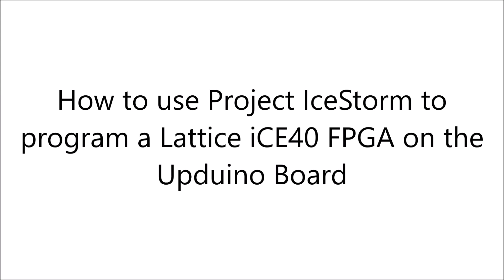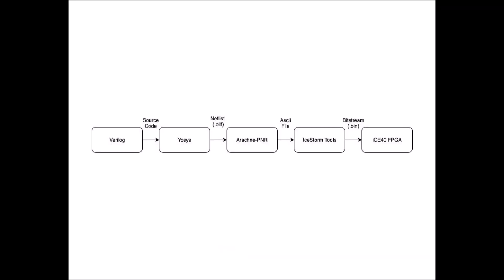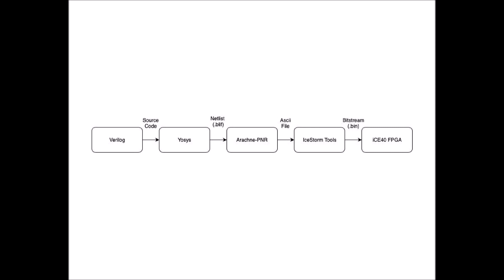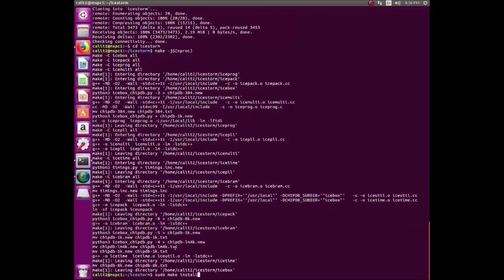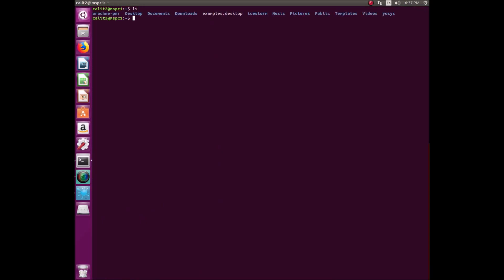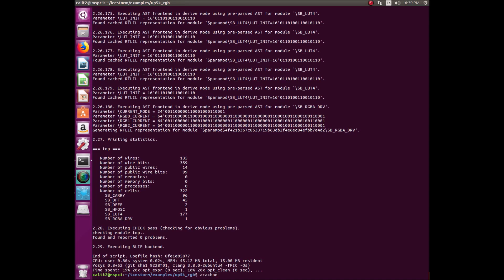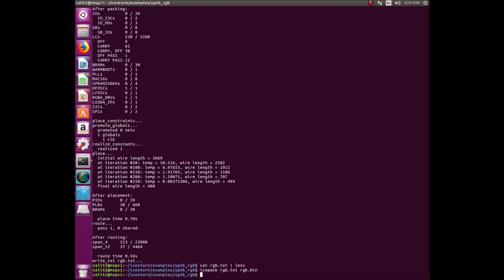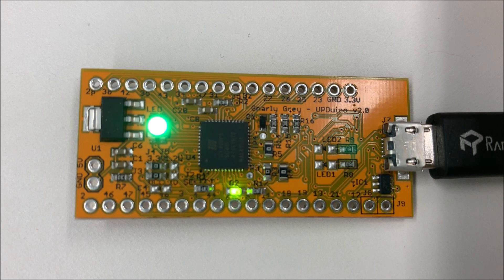Getting started with the Lattice iCE40 FPGA: Programming w/ Open Source Tools (Part 4)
Taleen Sarkissian with Tianyu Zhao and Brandon Lam describe step by step the setup and basic use of the open source tools Yosis and IceStorm in Ubuntu Debian Linux to program the UPDuino iCE40 board.  This video is a component of a multi-part video series to help assist new users in getting started with Lattice's iCE40 4LUT FPGA product line.  The creators of this video take no responsibility for any damages that occur by following instructions outlined in this video.